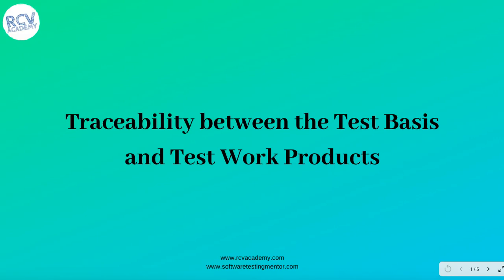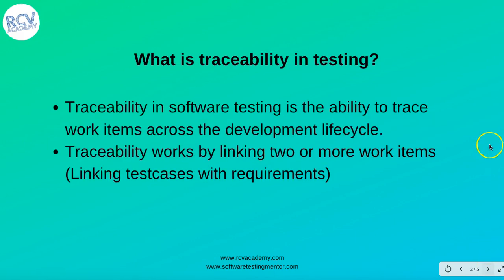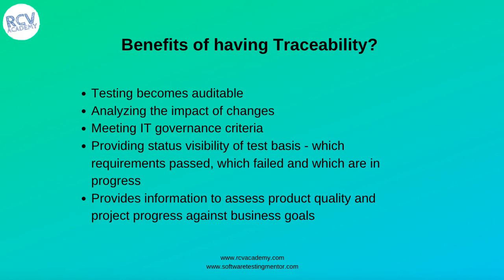ISTQB Foundation Level #10 - Requirements Traceability Matrix in Testing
In this ISTQB Foundation Level Certification training we will learn about Requirements Traceability Matrix in Testing.

We will first cover what is traceability in software testing and then understand different types of traceability like forward traceability, backward traceability or reverse traceability and bidirectional traceability.